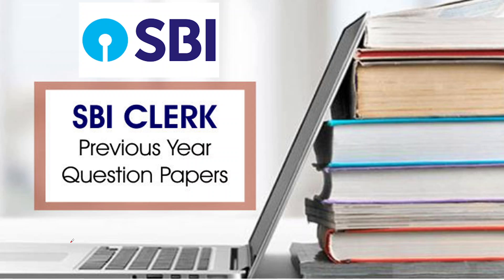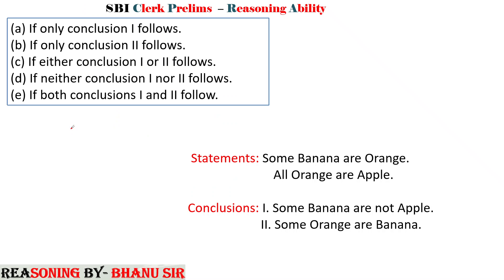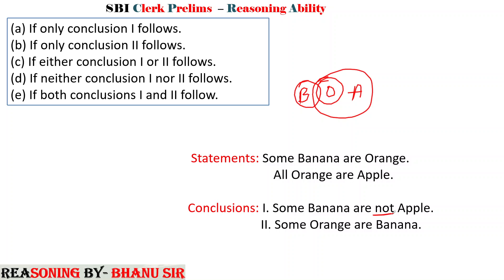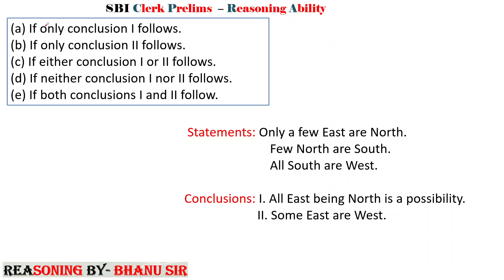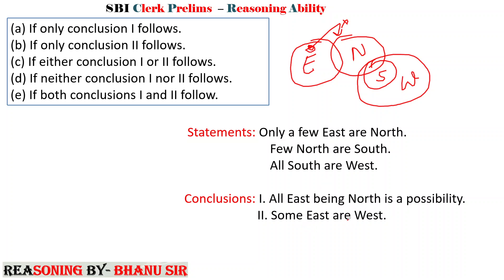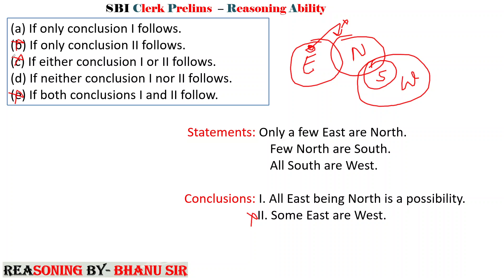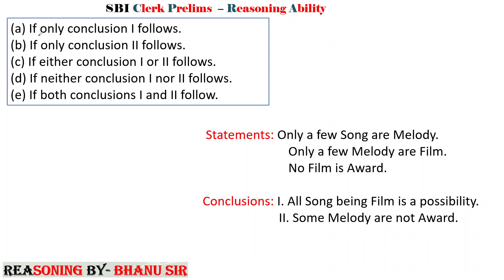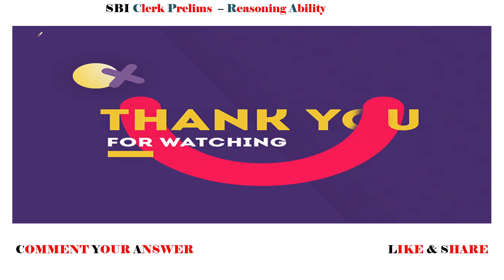sbi2022 exam sbiclerk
sbi clerk previous year syllogism question and sollution